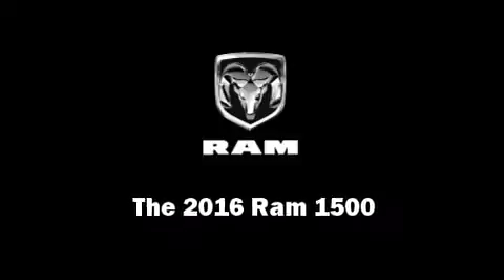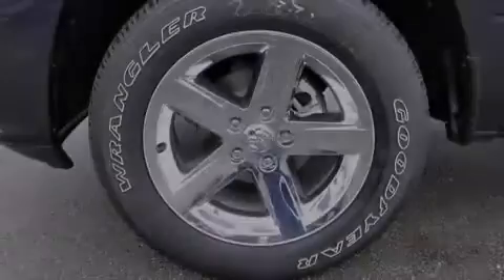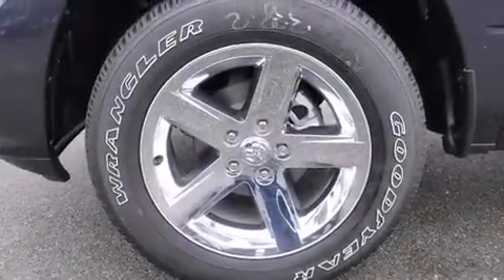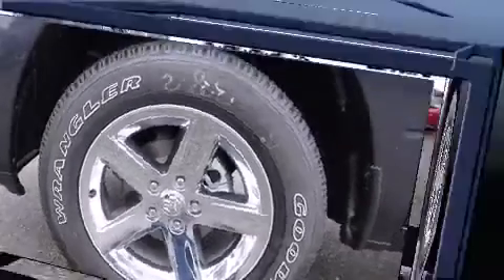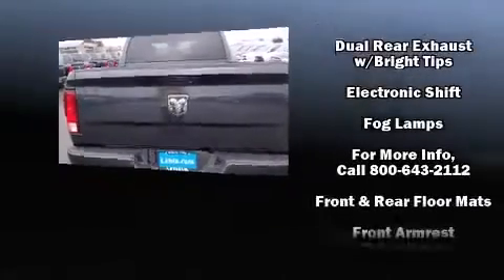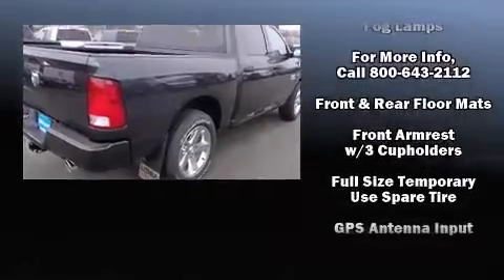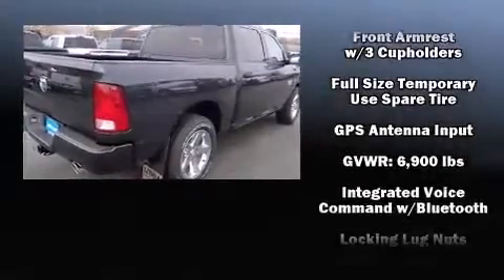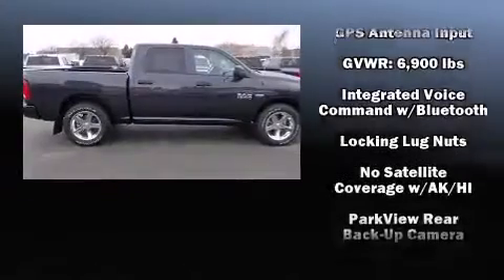2016 Ram 1500 Tradesman in Santa Rosa, CA 95407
Introducing the 2016 Ram 1500 This 4 door, 6 passenger truck is waiting for you to take home! Smooth gearshifts are achieved thanks to the powerful 8 cylinder engine, and for added security, dynamic Stability Control supplements the drivetrain. Top features include cruise control, a rear step bumper, air conditioning, tilt steering wheel, heated door mirrors, a trailer hitch, a bedliner, and much more. Audio features include an AM/FM radio, and 6 speakers, providing excellent sound throughout the cabin. Side curtain airbags deploy in extreme circumstances, shielding you and your passengers from collision forces. Our aim is to provide our customers with the best prices and service at all times. Stop by our dealership or give us a call for more information.